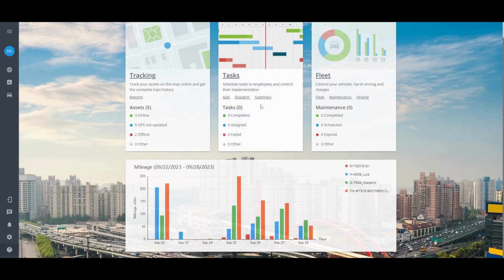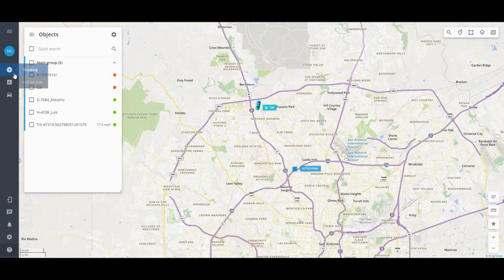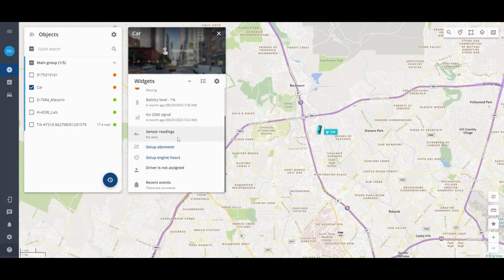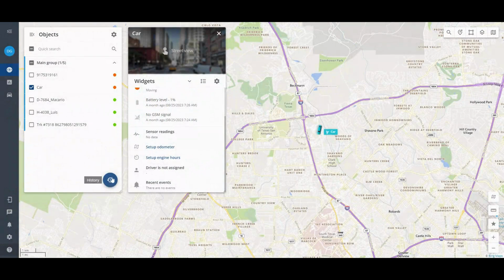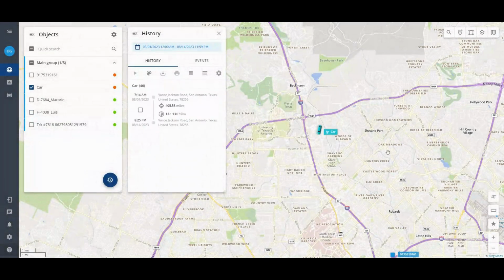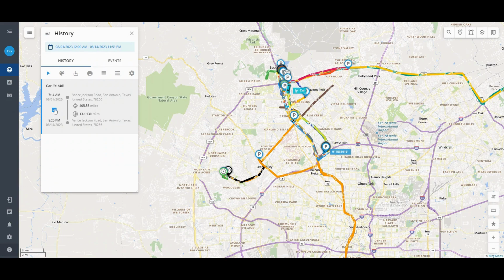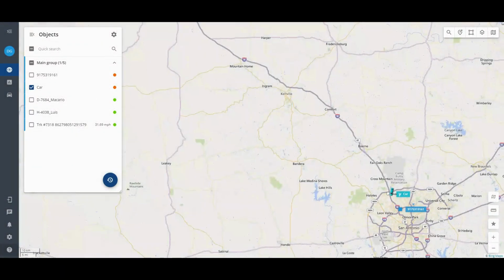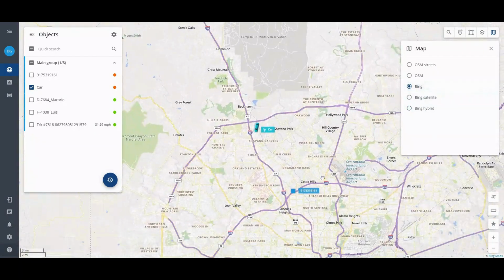The Official Tutorial/Guide on Our Software: Global-View.Net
This is a guide to navigating our software; it's not a full-on tour, but we have other videos for that on our